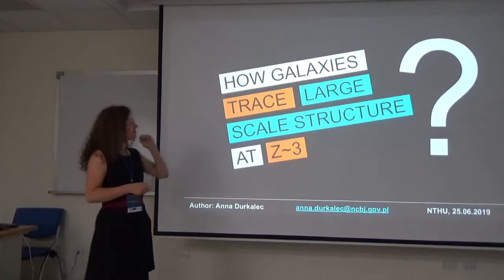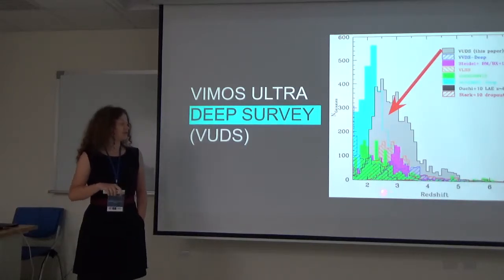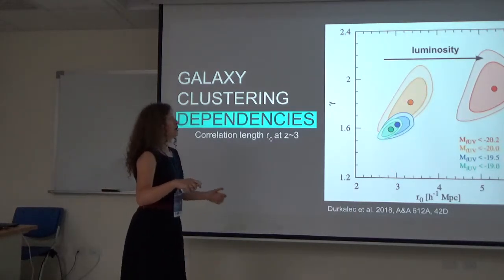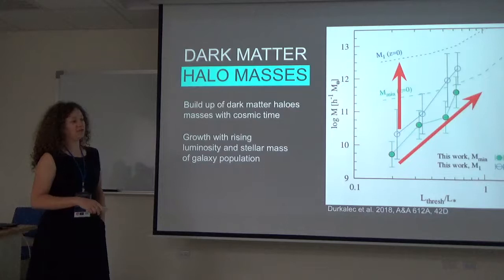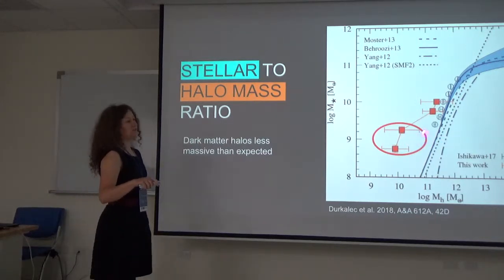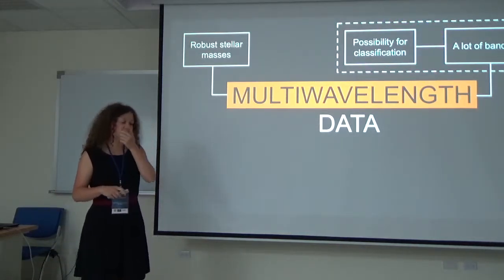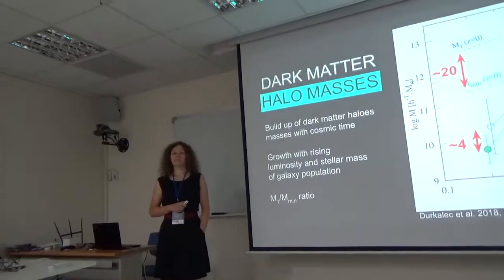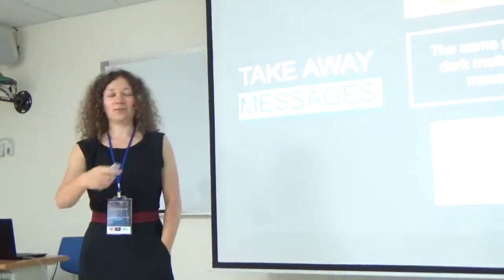Anna Durkalec: How galaxies trace large scale structure at high redshift?